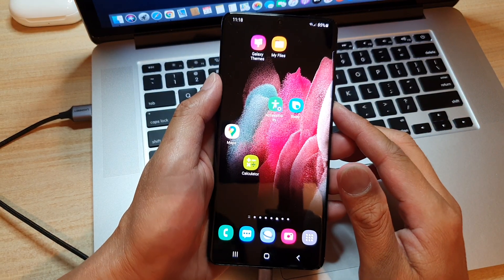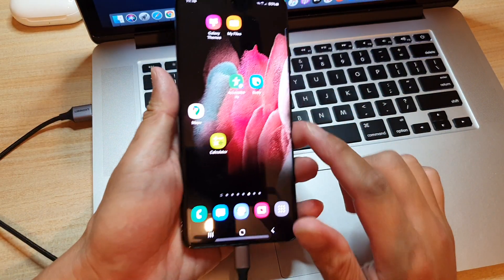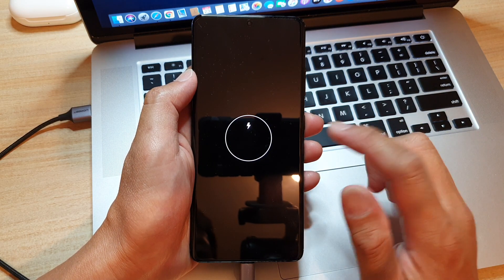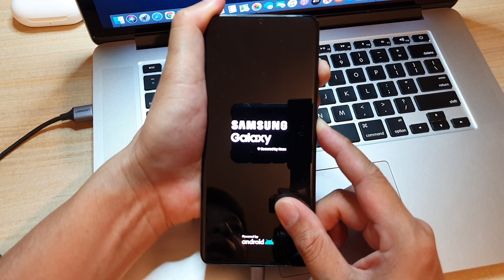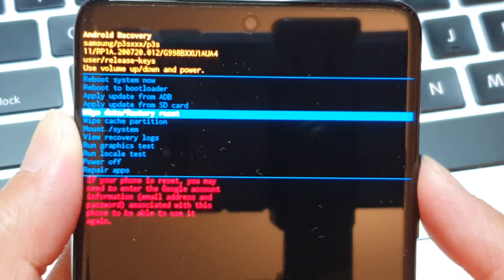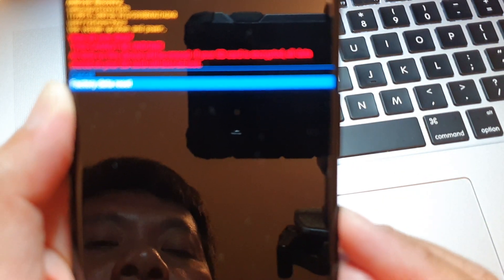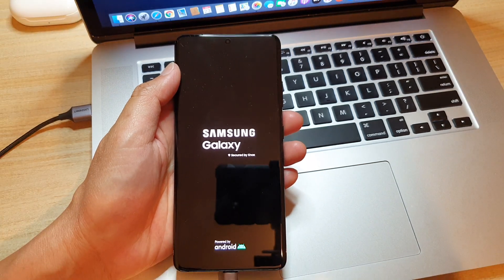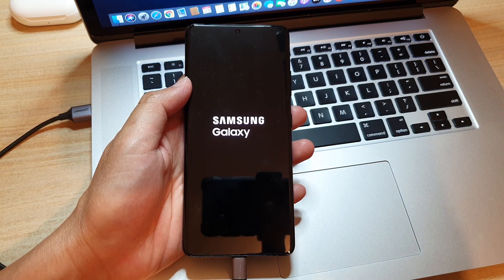Galaxy S21/Ultra/Plus: How to Hard Reset With Hardware Keys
Learn how you can hard reset the Galaxy S21/Ultra/Plus with hardware keys.